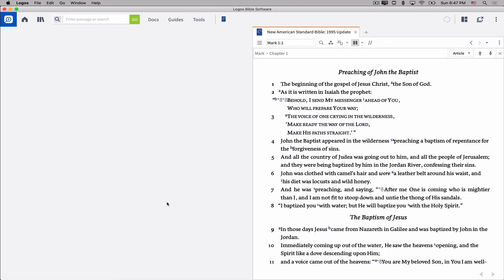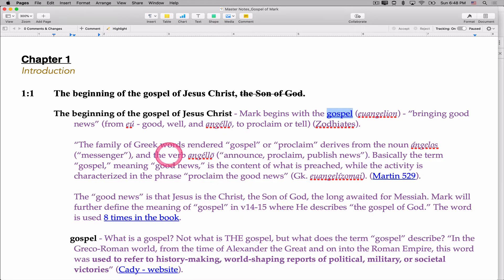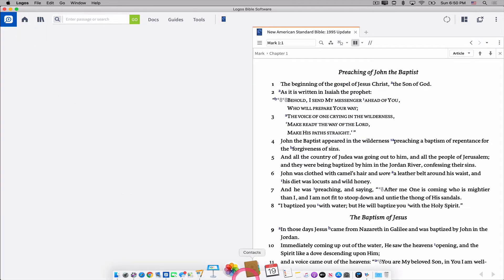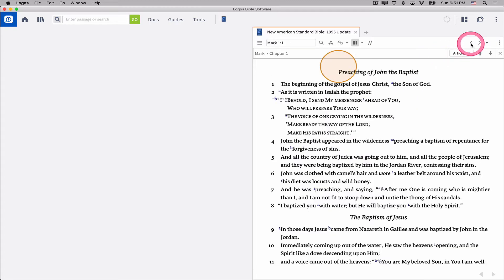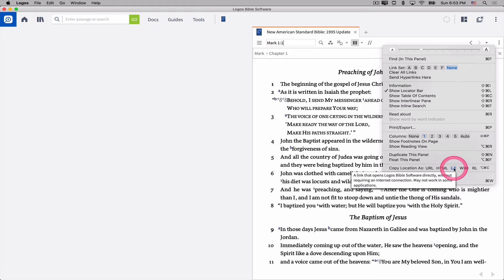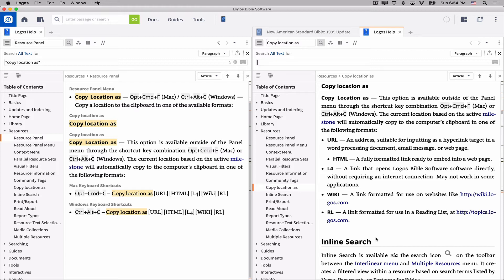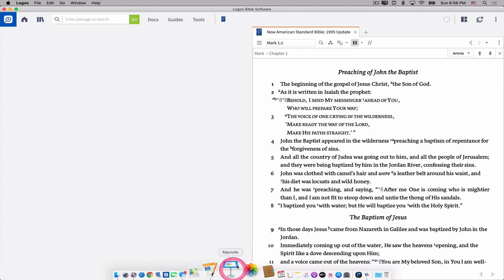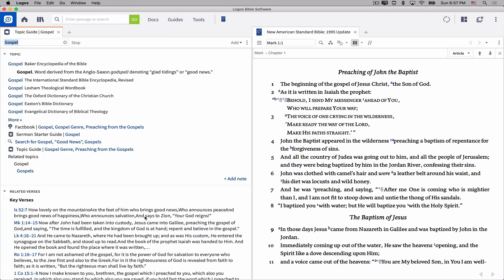Hyperlinking into Logos Resources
How to create hyperlinks from your notes, sermons, and other documents to resources in your Logos Bible Software